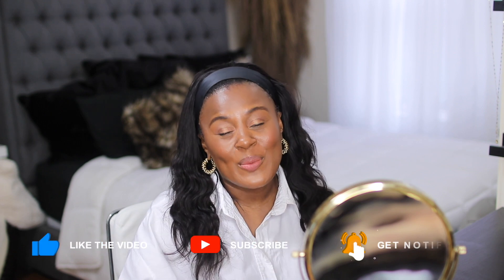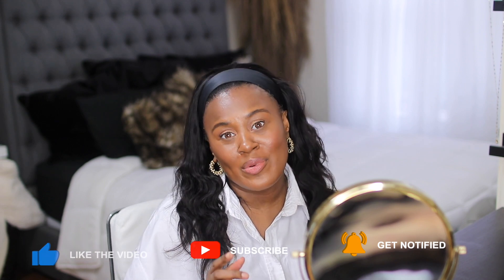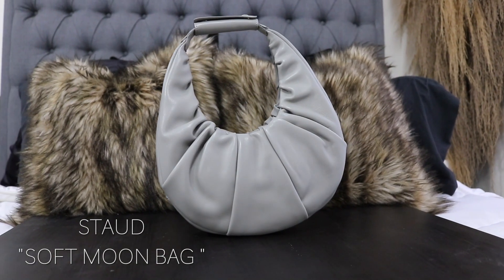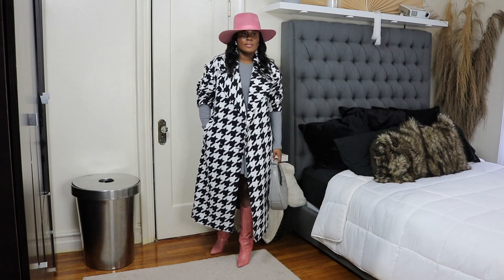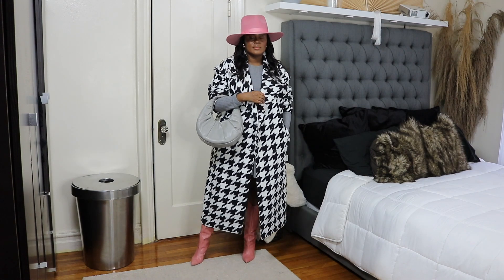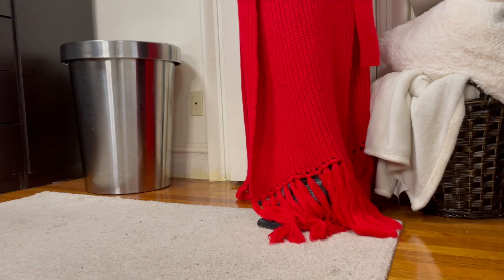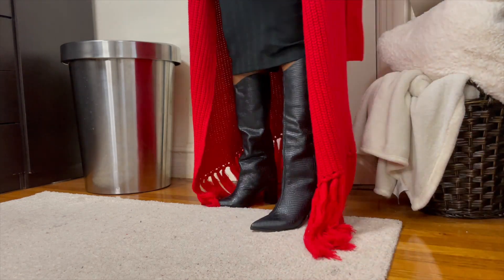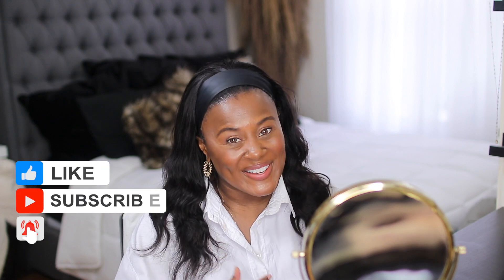What I Wore This Week | Staud | Hanifa | Schutz | Gucci | Lack of Color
This video is in collaboration with Jasmin from Browngirlbeautynyc here on YouTube.
We both have the same purse and decided to make a “What We Wore This Week” featuring the Staud Moon Bag!

Jasmin youtube channel !

My bff’s Poshmark! If you don’t see anything you like right now keep checking! She is always adding stuff!😊

Staud Moon Bag (still on sale!)

Outfit 1
Coat-(OUT OF STOCK) But this one is cute

Boots (I can’t find the pink anywhere! Sorry!)

Outfit 2

Outfit 3
Same pink boots
Same pink hat
Skirt -old H&M but you can find this type of skirt in stores the closer we get to spring.
Blazer (mine is sold out, but this one would work)

Outfit 4

Boots ( same boots)

Outfit 5
Shirt
Gucci tights (they are out of stock now but keep checking back! )
Boots Same Schutz boots.